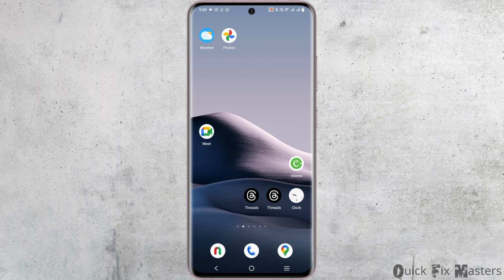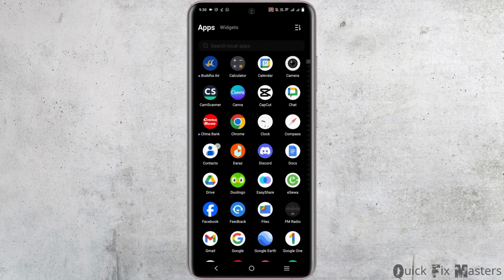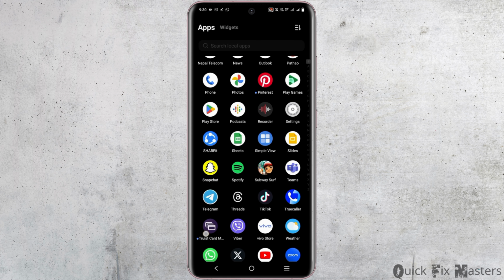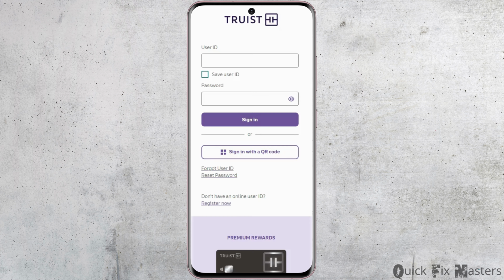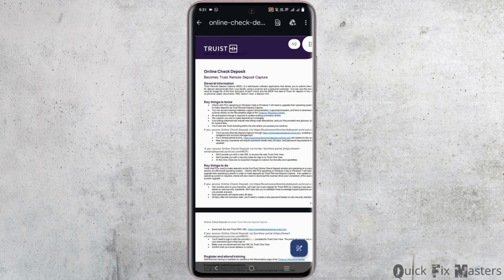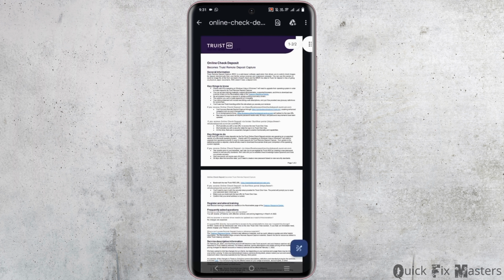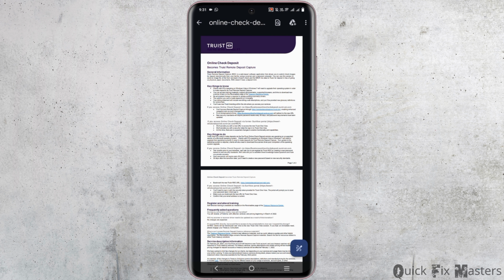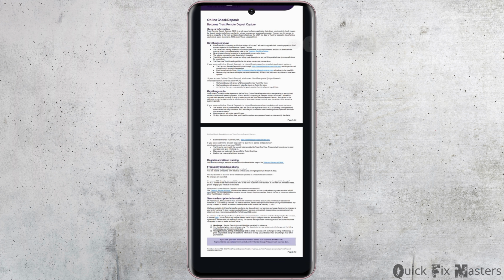How to Deposit Check on Truist App | Truist Bank Mobile Endorsement check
Want to deposit a check from your phone using the Truist Bank app? In this video, we’ll provide a step-by-step guide on how to deposit a check through the Truist mobile app, including the correct way to endorse your check for mobile deposit. Follow these steps to make secure deposits without needing a branch visit.

Timestamps:
0:00 Introduction
0:15 How to Deposit Check on Truist App
1:00 How to Endorse Check for Mobile Deposit

Key Features:

- Step-by-step guide to depositing checks on the Truist mobile app.
- Tips on endorsing your check correctly for a successful deposit.
- Works with the latest Truist app updates for 2024.
- Learn how to review and confirm your mobile deposit.

Looking for more help? Here's what else you can learn: how to access deposit history, troubleshoot mobile deposit issues, and ensure secure check deposits from home.